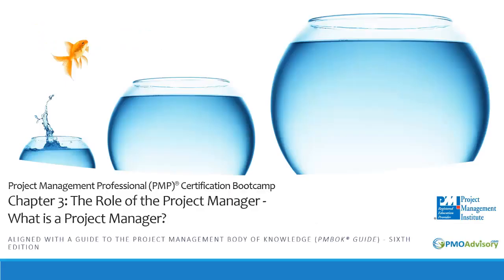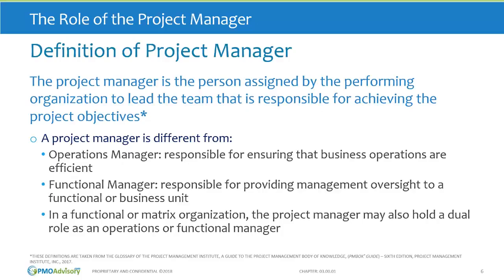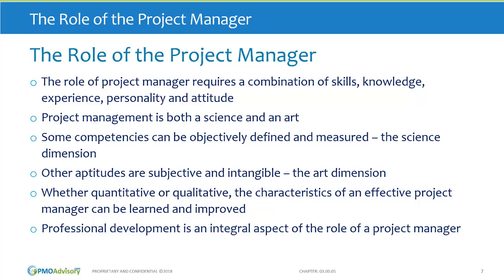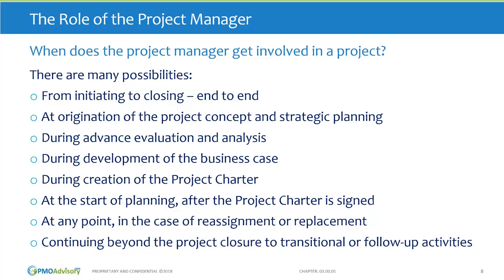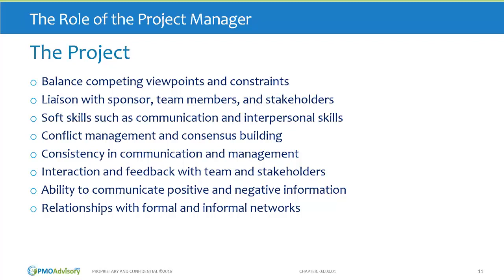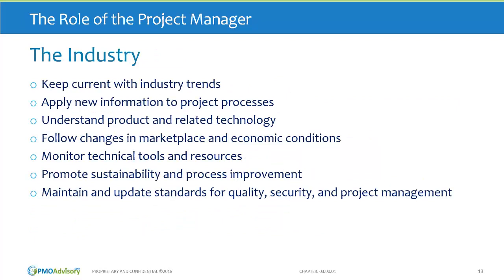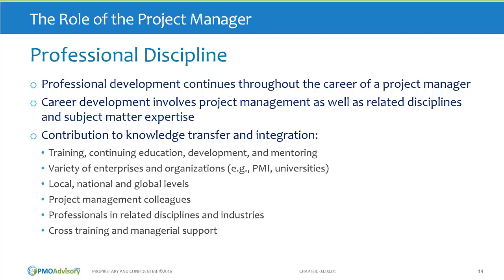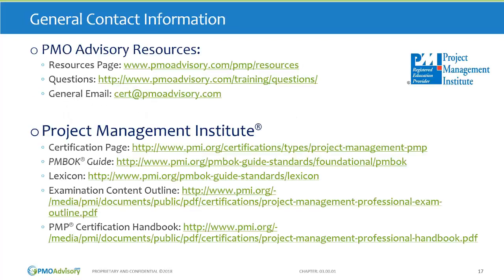Chapter 3 The Role of the Project Manager, What is a Project Manager